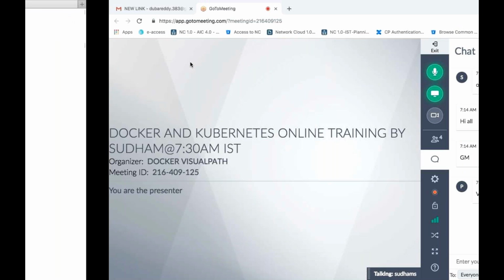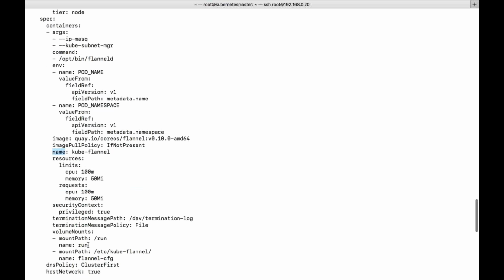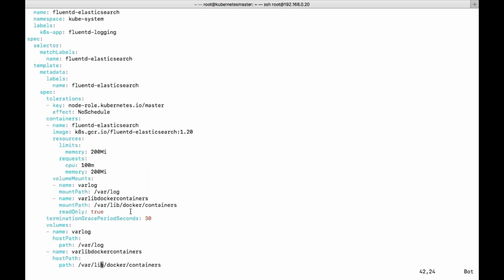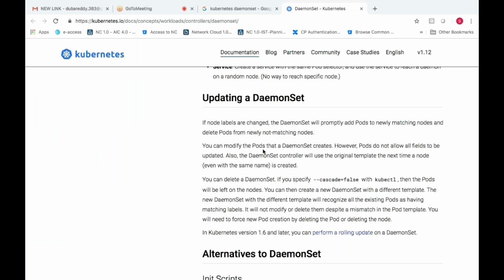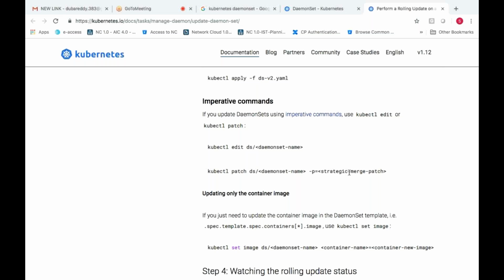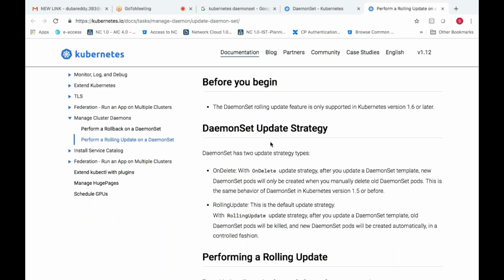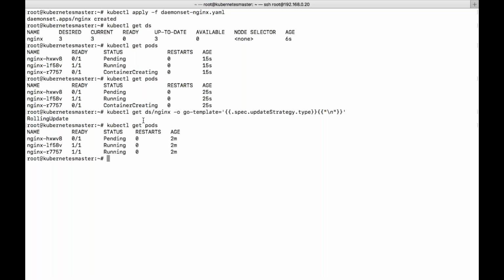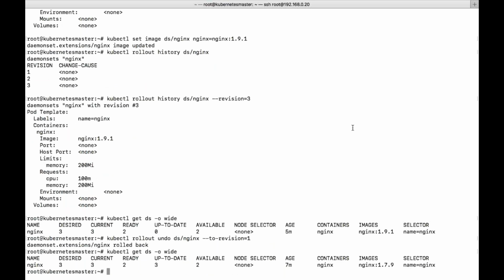Docker and Kubernetes Session 26